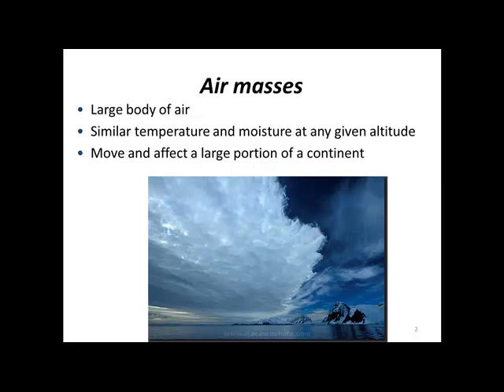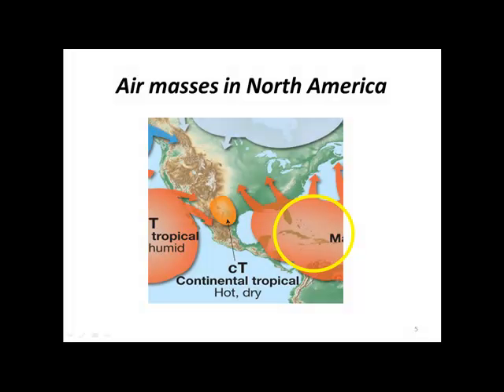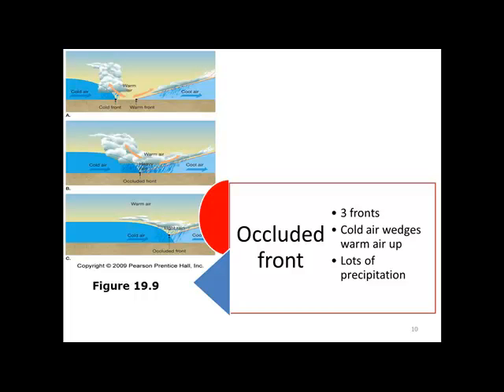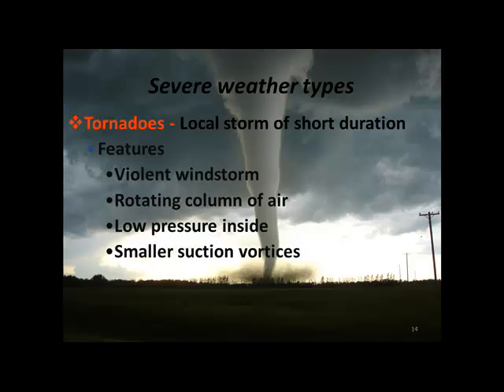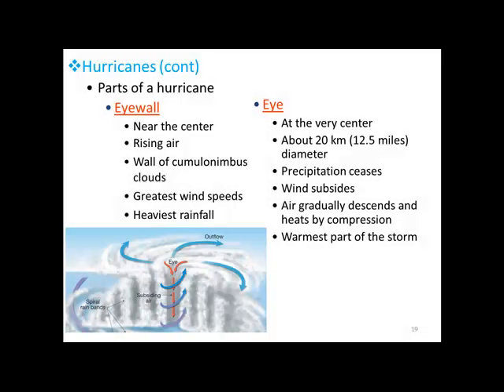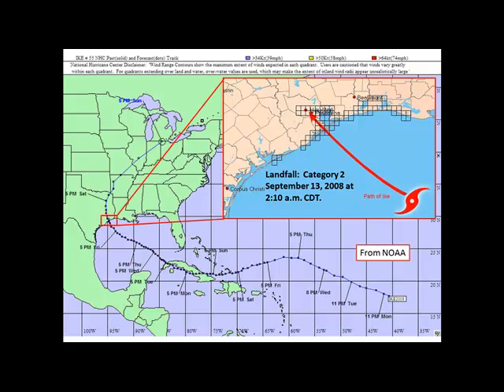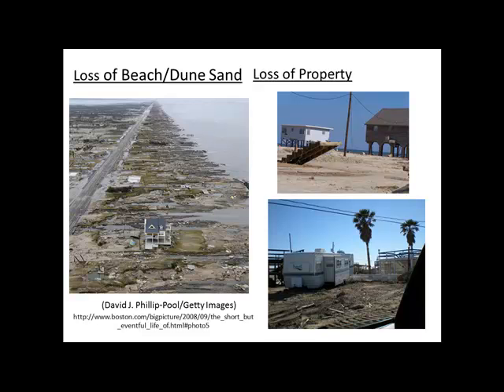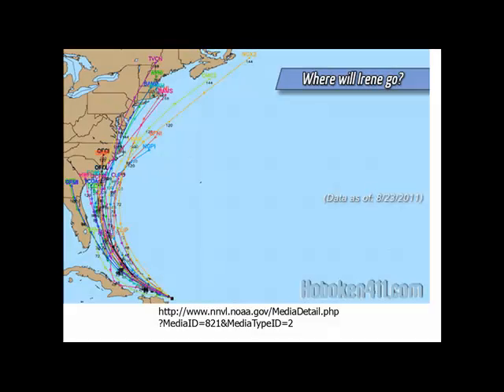Lecture 5 - Ch 19 Wind Patterns and Extreme Storms